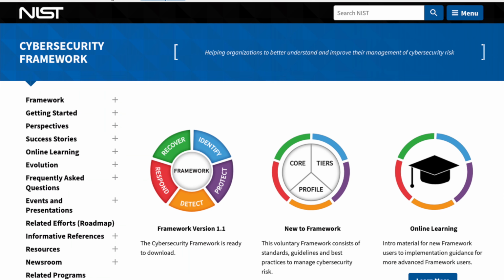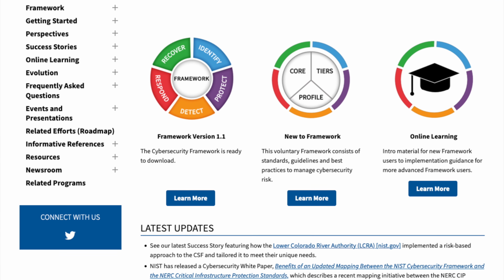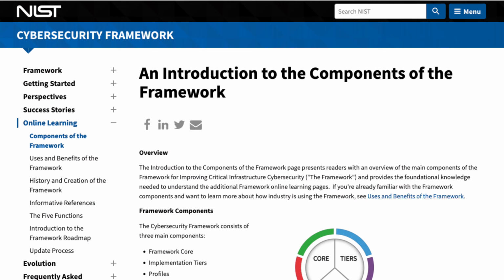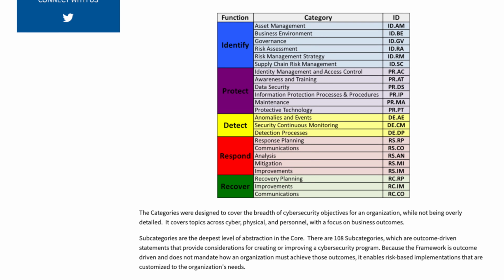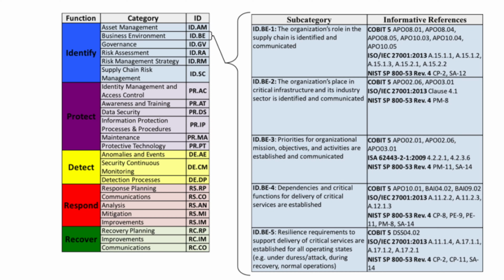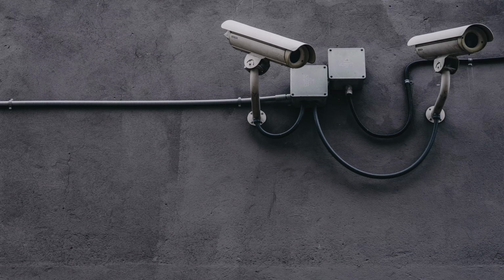Use the NIST Cybersecurity Framework for your Business!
The best way to protect your business from a cyber attack is to implement a cyber security framework. In this video I will introduce you to the NIST cyber security framework and you can see the power on this framework and how it will help your firm.

00:00 Introduction
01:30 What is NIST?
02:52 Implementation Tiers
03:22 Identify Function
04:50 Protect Function
06:20 Detect Function
07:38 Respond Function
08:30 Recover Function